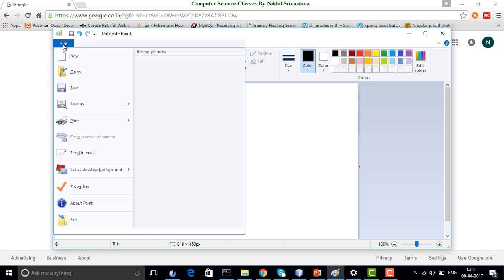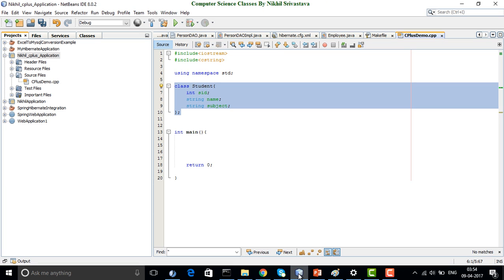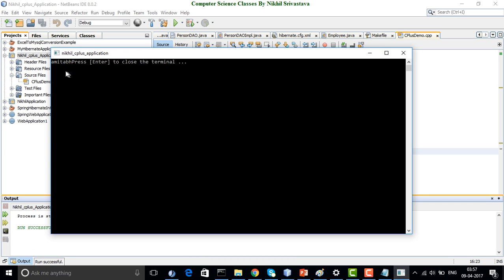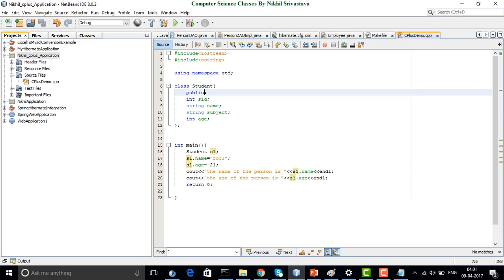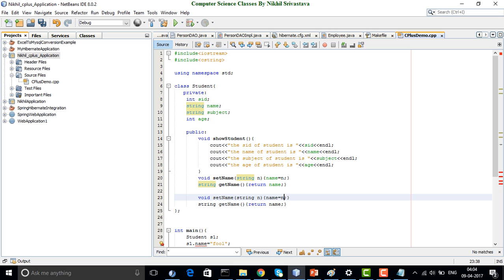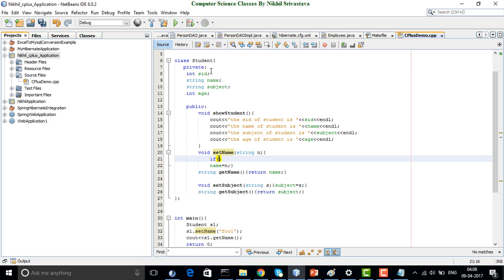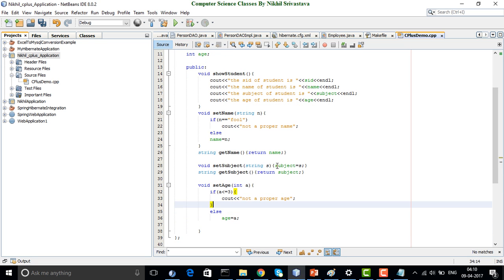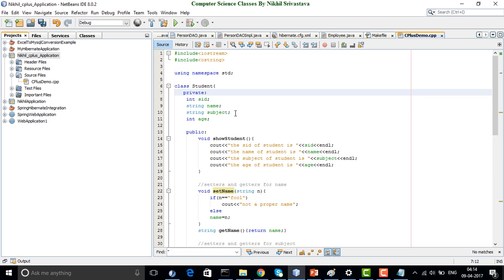Encapsulation in C++